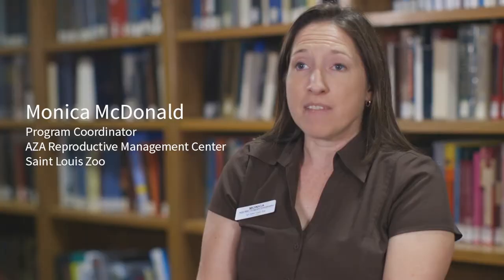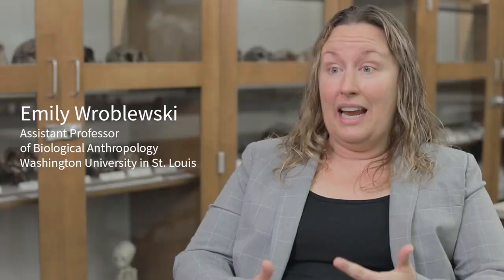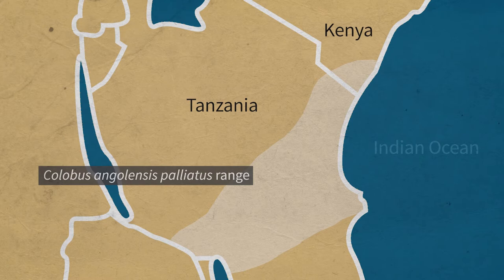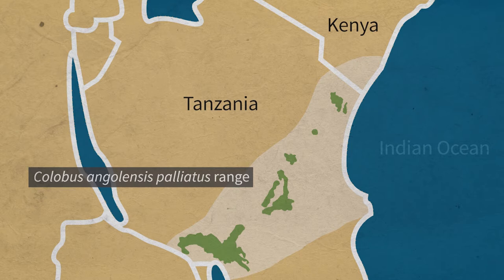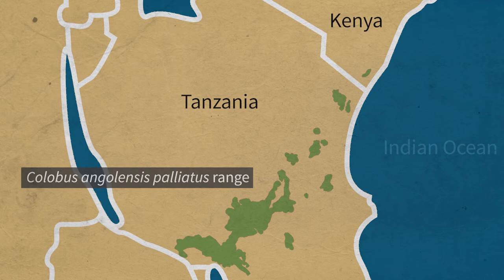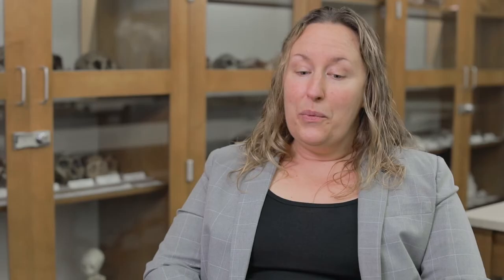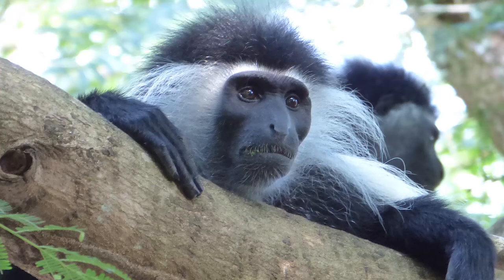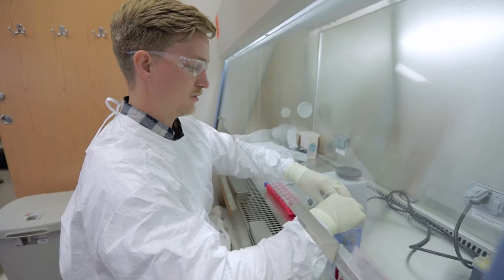Monkey DNA may help conservation | Inside the Research | Washington University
Thanks to a seed grant from the Living Earth Collaborative — a center for biodiversity supporting a collaboration among Washington University, the Saint Louis Zoo, and Colobus Conservation – scientists will be studying the DNA of both wild and captive Peter’s Angola colobus monkeys (Colobus angolensis palliates). The results may allow them to better protect wild monkeys threatened by hunting, habitat loss, and climate change, and to understand more fully the history of the population housed in American zoos.